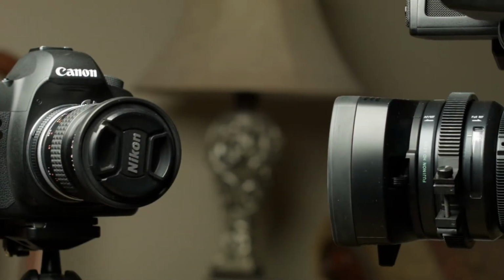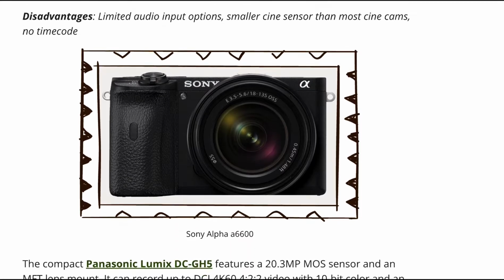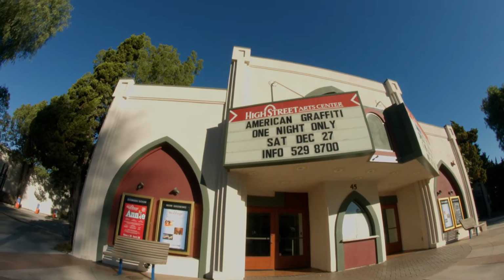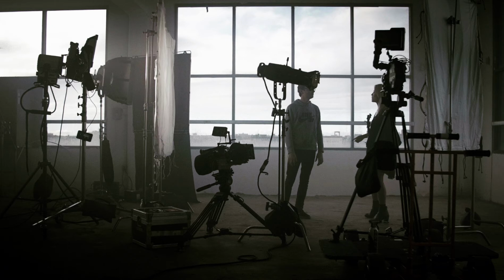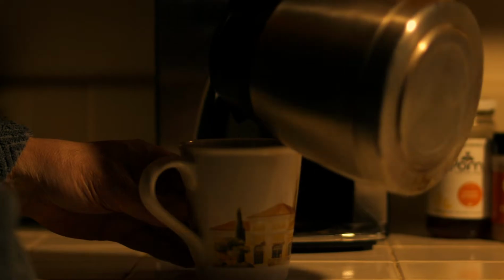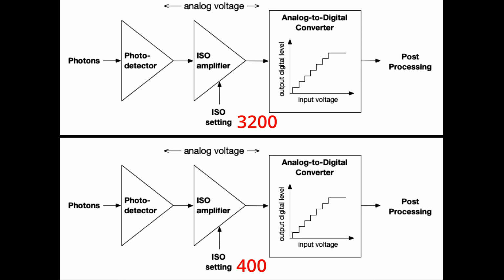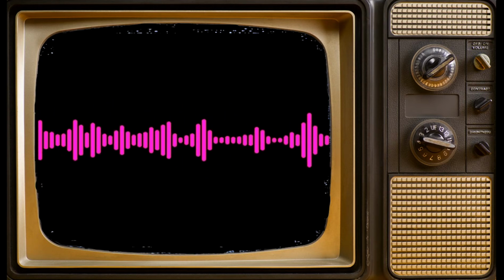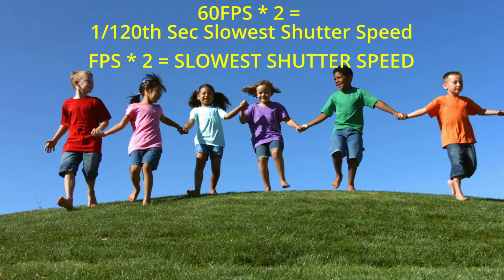Shifting from Stills to Video? Here are your top considerations! Part 1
Hi.  In this video I will cover some of the things you should be aware of if you are considering shifting from still photography to video or planning to augment your still work with video.  This video assumes you understand still photography but are a newcomer to shooting video.

If this video does well I will follow it up with 2 more parts to cover a comprehensive set of considerations for you as you embark on your new video journey.

*** Update ***
Wow - This video did HORRIBLY.  I will NOT be making the other 2 part followups to this video.  Thank you to those viewers that actually did watch this though.  It's much appreciated as a lot of work went into this video.